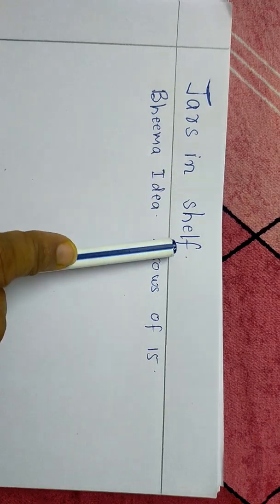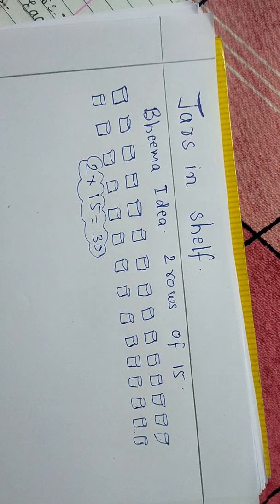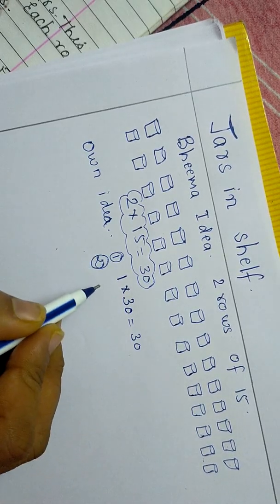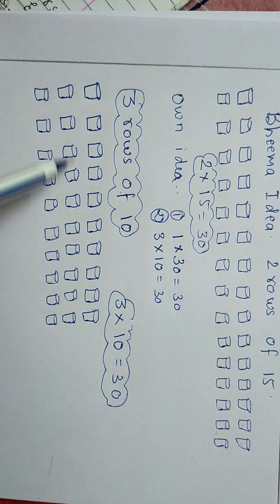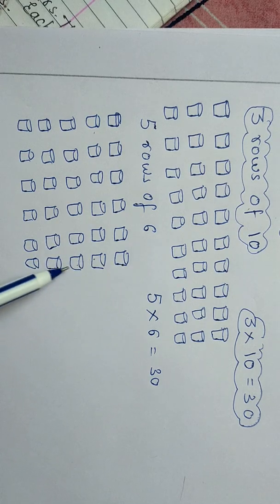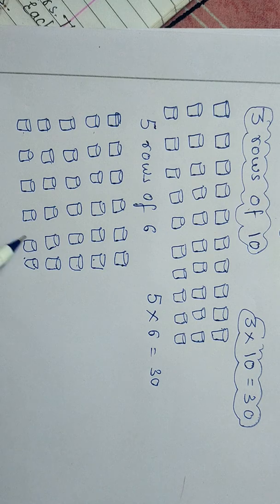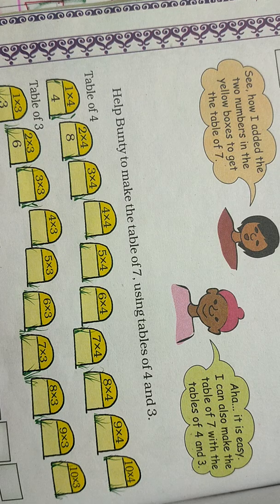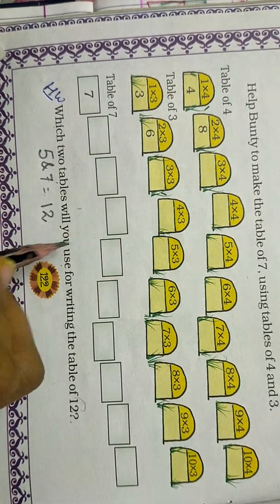( video no 162) 4 th maths.11 Tables and shares